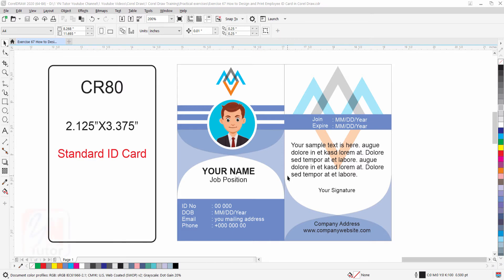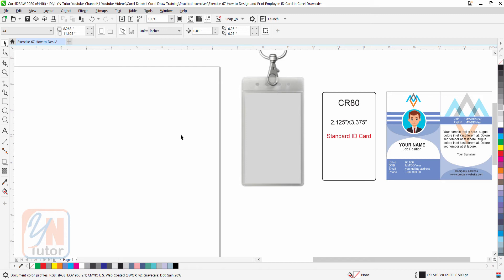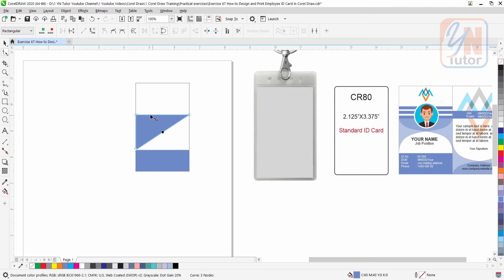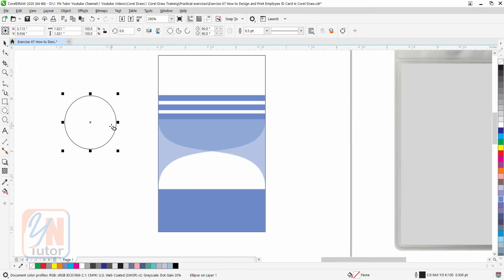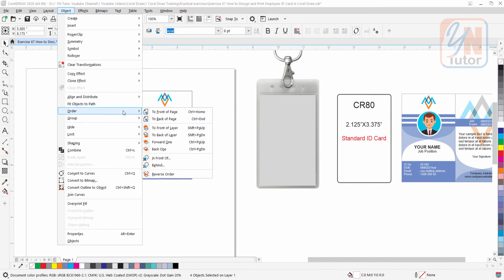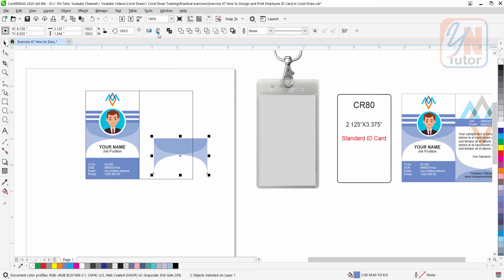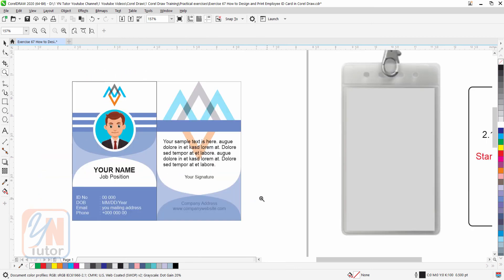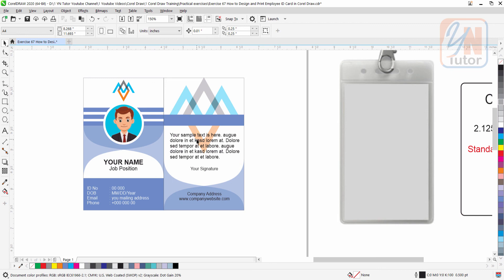How to design & Print Employee ID Card in CorelDraw Exercise No. 67 | CorelDraw Tutorial | YN Tutor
Welcome to YN Tutor. How to design & Print Employee ID Card in CorelDraw Exercise No. 67 | CorelDraw Tutorial |  YN Tutor. In this lesson we will design 2 sided employee ID card using standard ID card size CR80. We will also learn that how to set paper size and card size before we design.
Good luck.